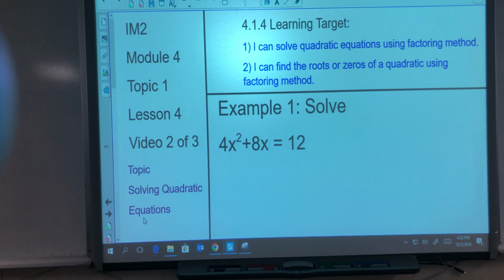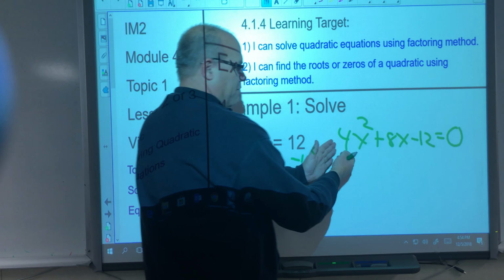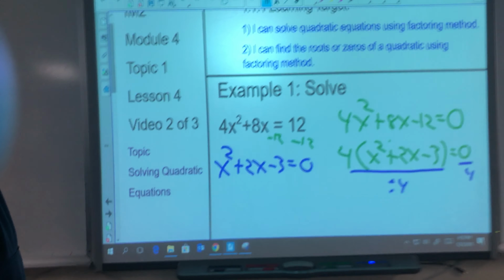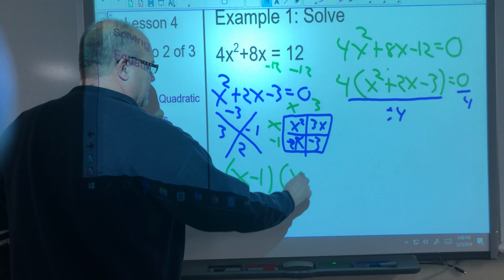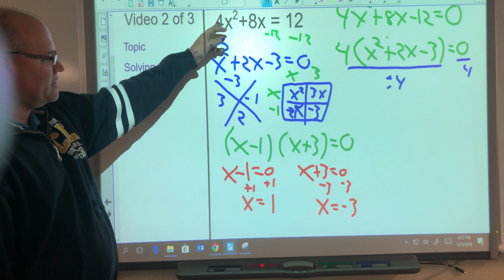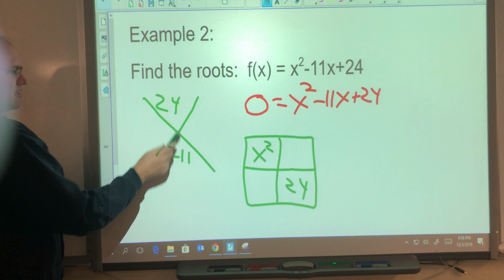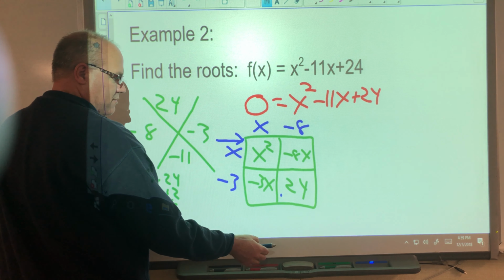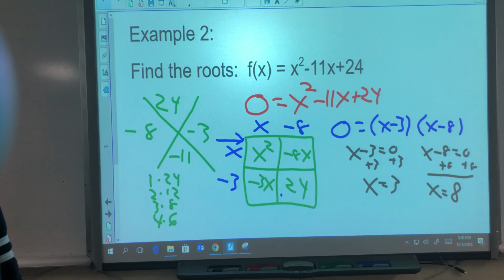IM2_4.1.4_Notes_2of3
This video provides direction instruction for solving quadratic equations using the factoring method.